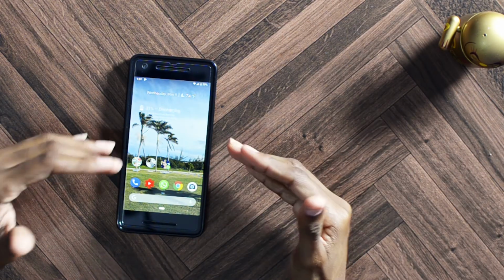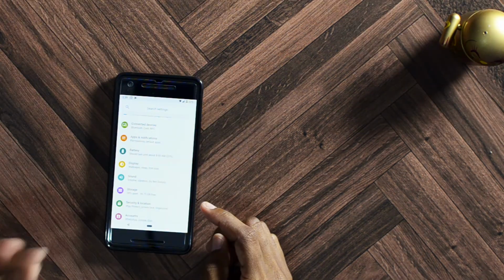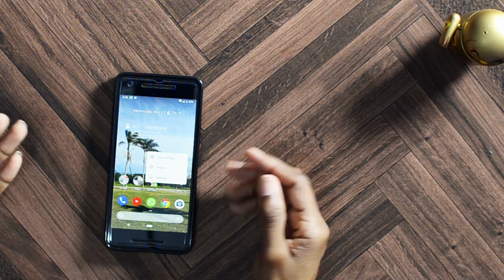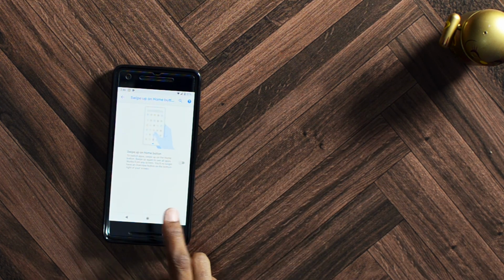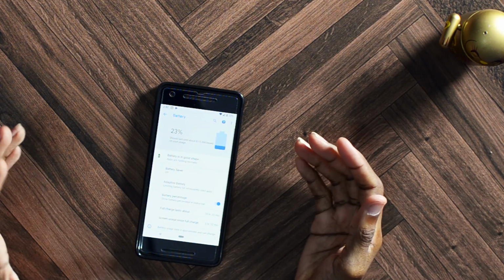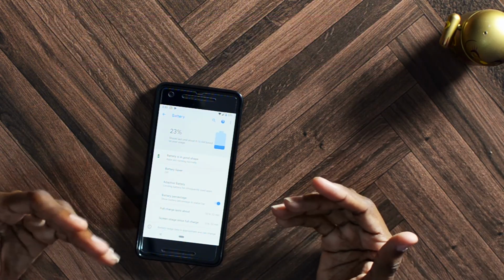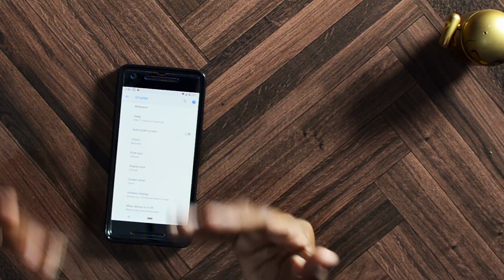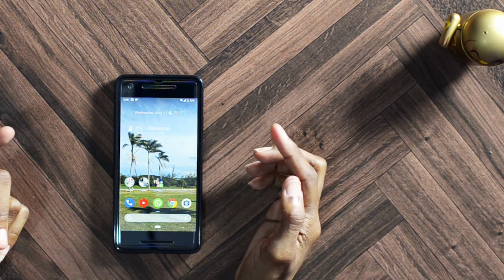Android P Beta: Best features so far!!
These are a few of the best features so far found in Android P Beta, what are your fave features so far and what do you think the next version of Android will be called?